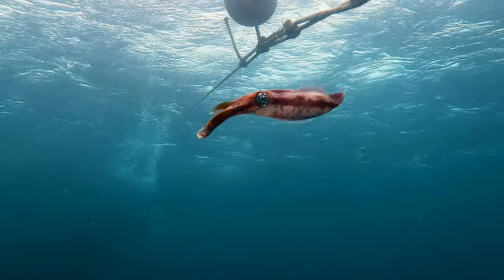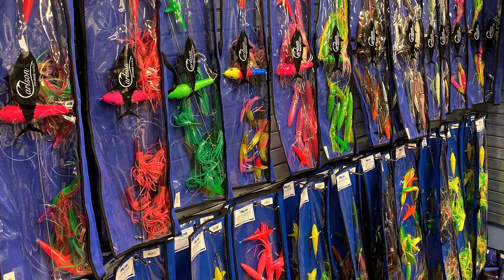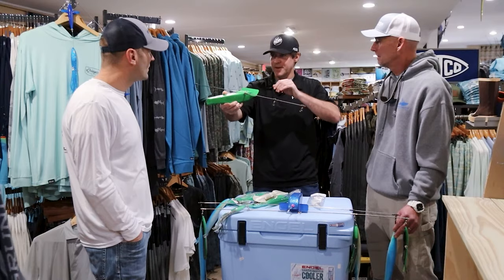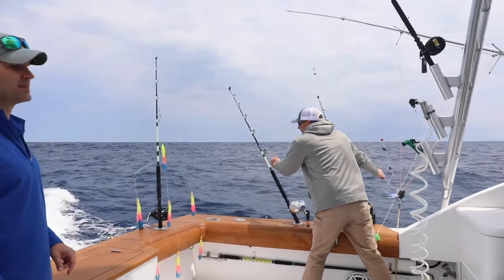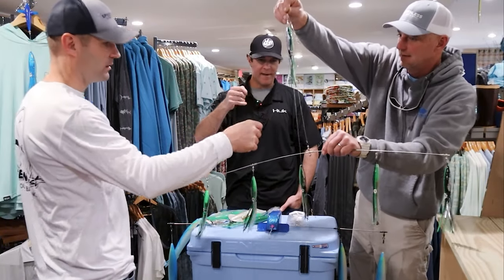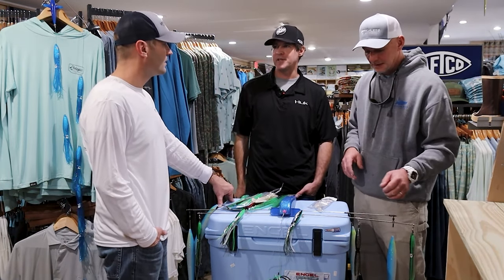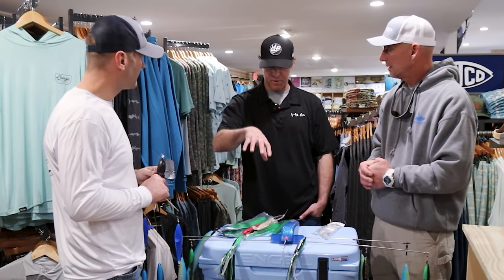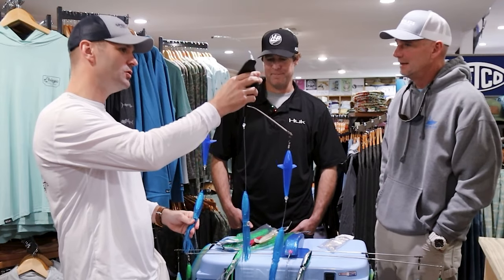The Best Spreader Bars and Trailer Baits for Fishing in 2024 (They Catch More Fish!!)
There are many secrets to catching more fish offshore, but one of the biggest keys is using spreader bars and splash bars, as they can be seen by tuna and other fish at distances and very much attract them to the bait.

In this video, the good folks from Ocean's East in Nag Head North Carolina help us review some of the most popular spreader bars for offshore trolling, as well as some of the colors that work the best in different water conditions, as well as some of the most effective trailer baits.

If you're looking for more ways to create more opportunities to catch more fish offshore, this is the video for you.

And make sure to call our friends at Ocean's East to order any of your gear big or small